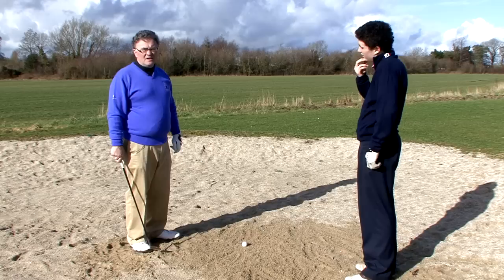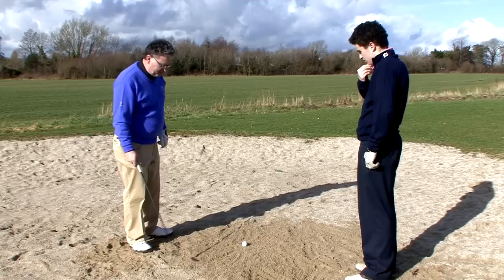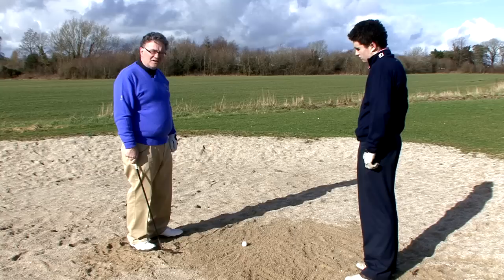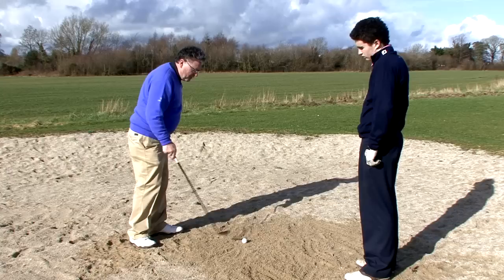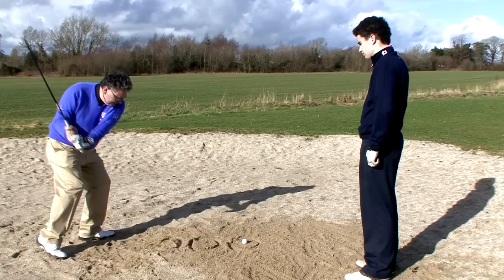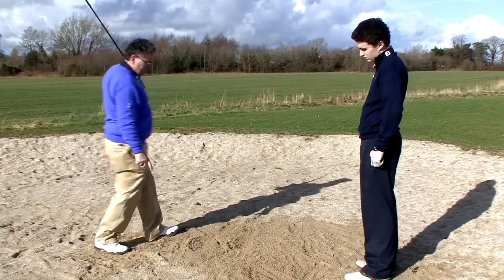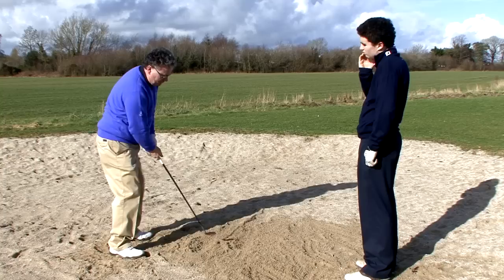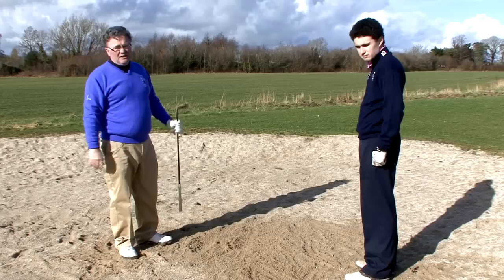Golf Bunker Lesson - How to Improve your bunker play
Brendan McDaid Golf Professional demonstrates a simple Golf Bunker Lesson that you can pratice to help you improve your golf game